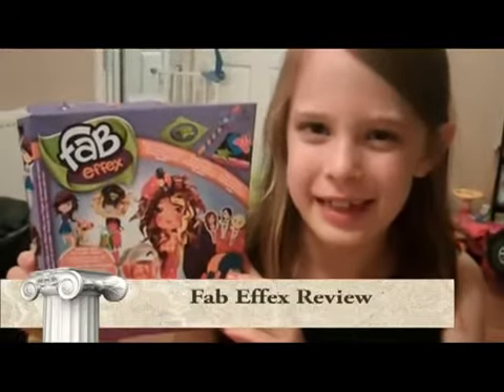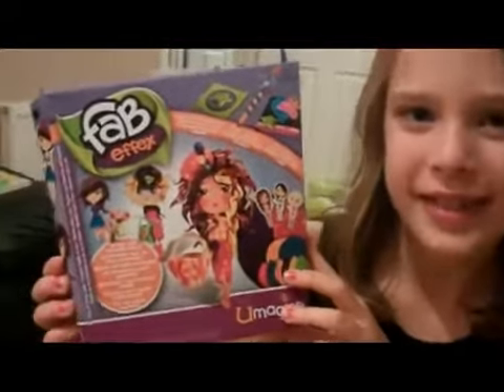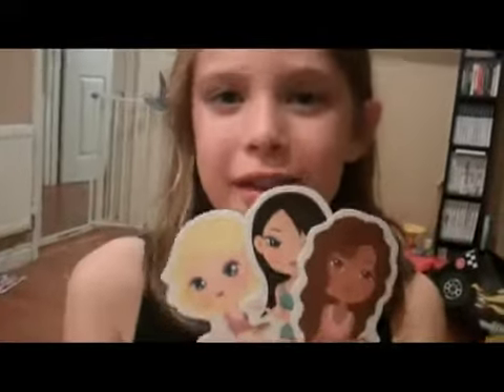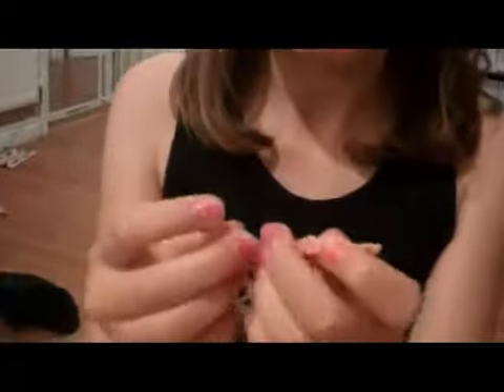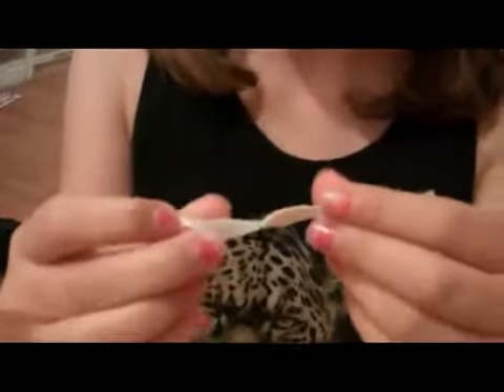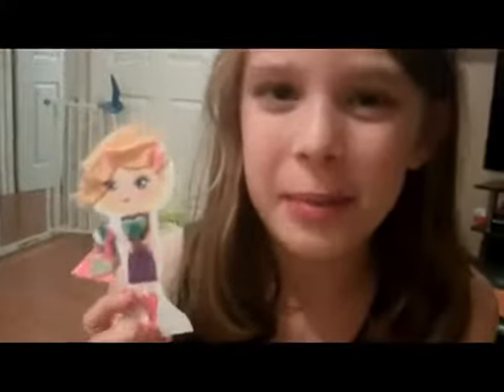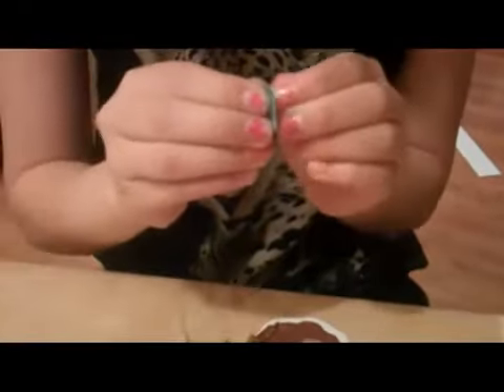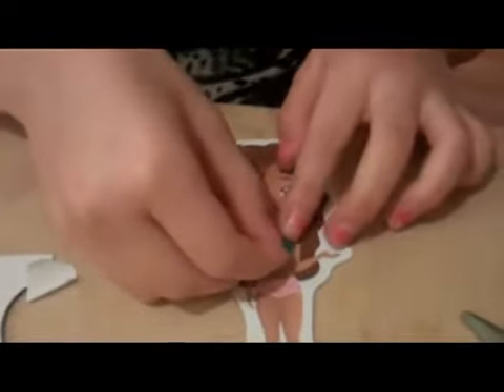Fab Effex by Spin Master Reviews - As Seen On TV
More information about Fab Effex by Spin Master As Seen On TV you can find